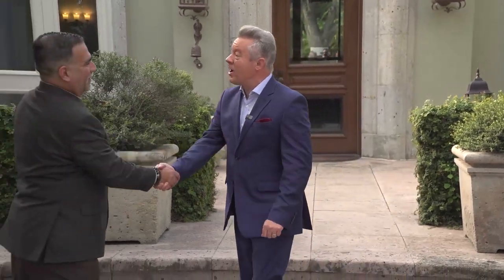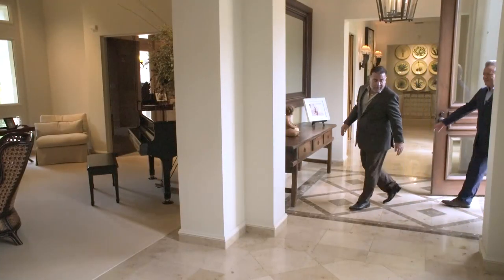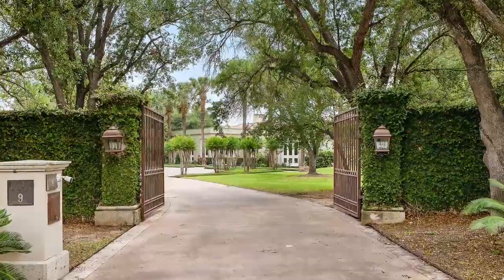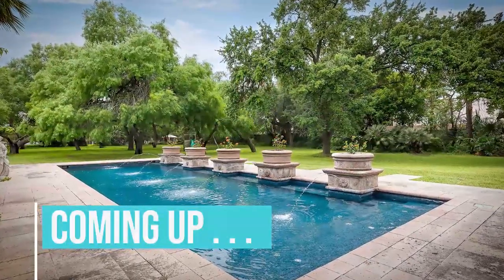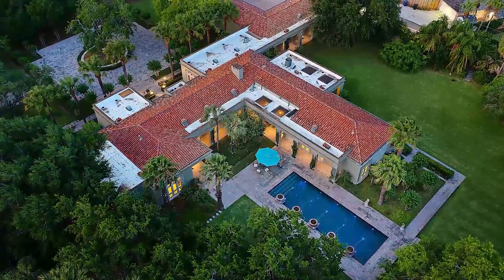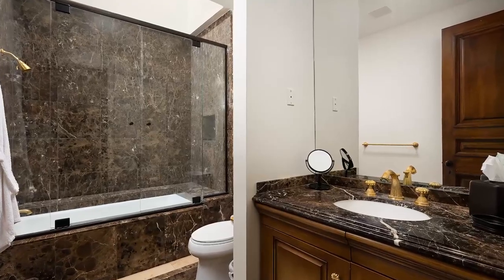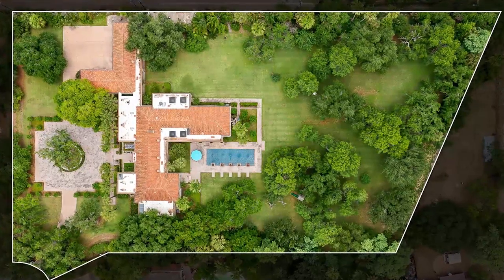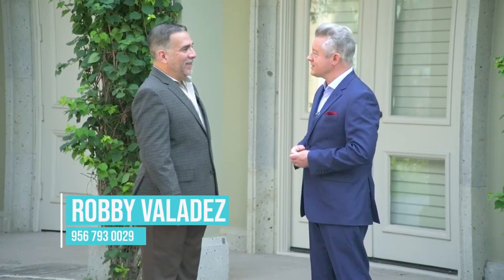PRIVATE TOUR OF 9 OLD ORCHARD ROAD IN MCALLEN, TX